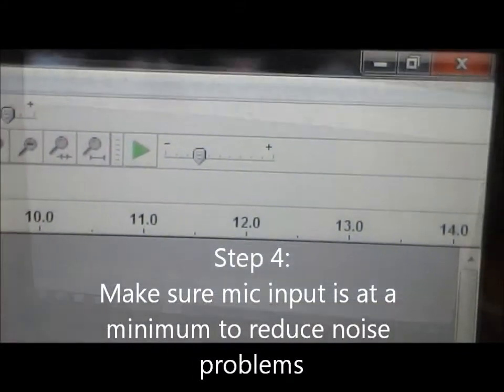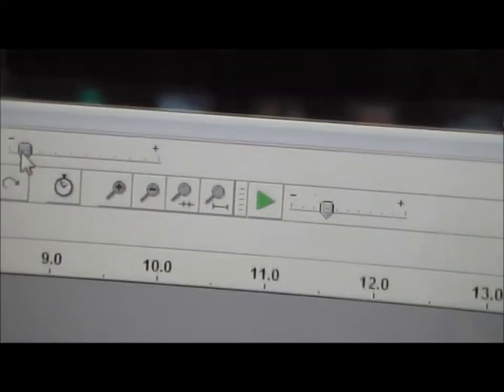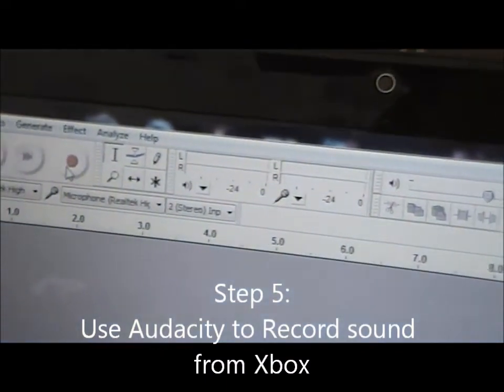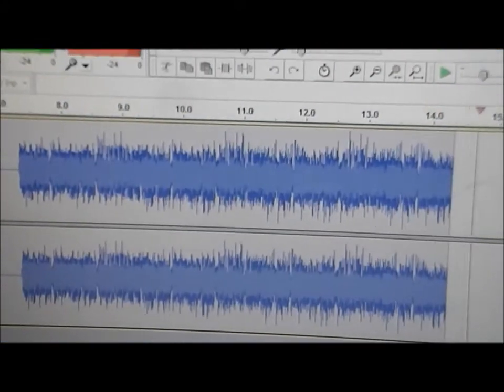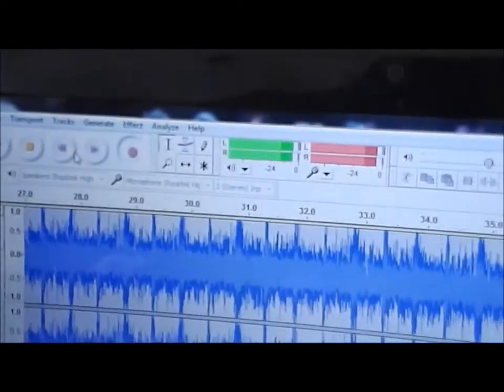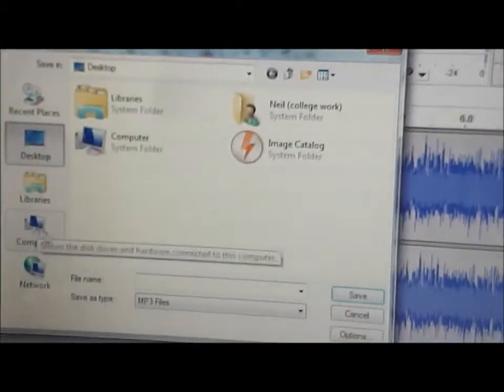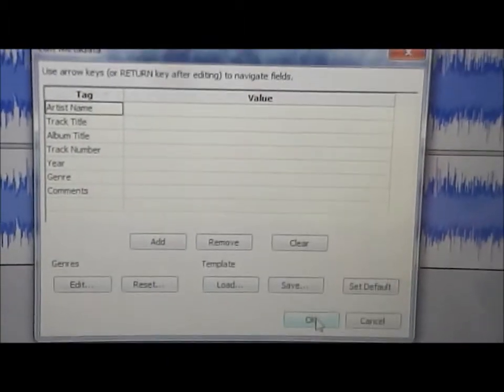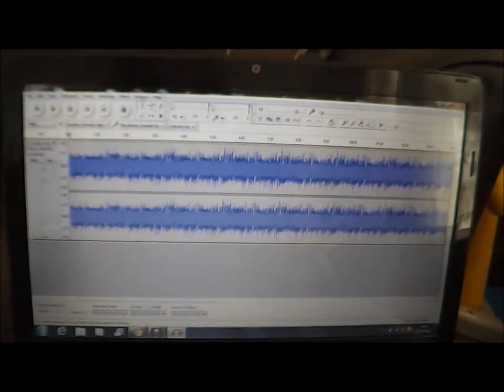"HOW TO" Quick & Easy Xbox, PS3 or Wii Record to PC For FREE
(© Faceless Knights & Faceless Knights Logo is registered with the UK Copyright Service)